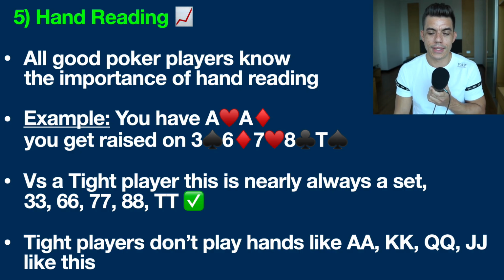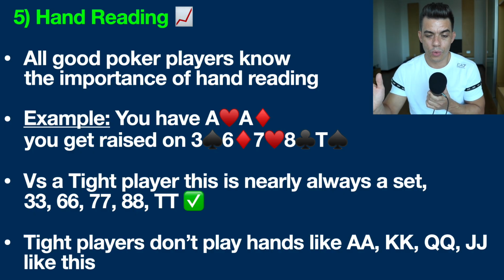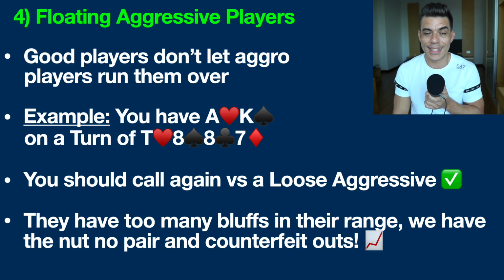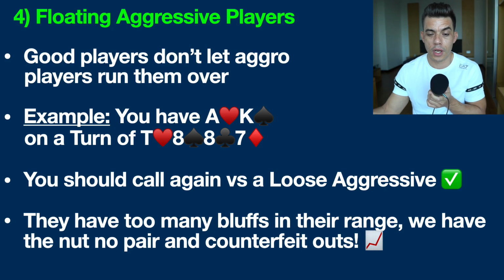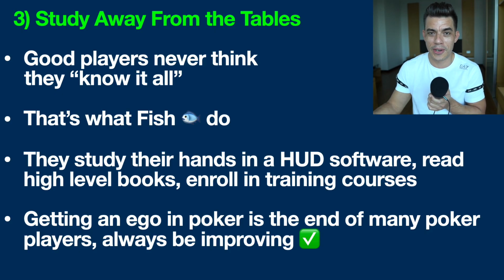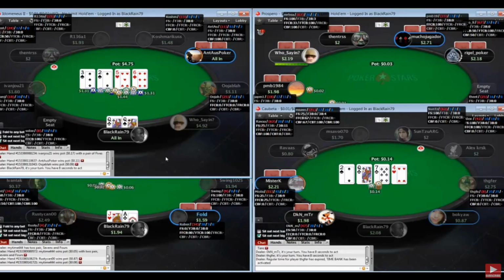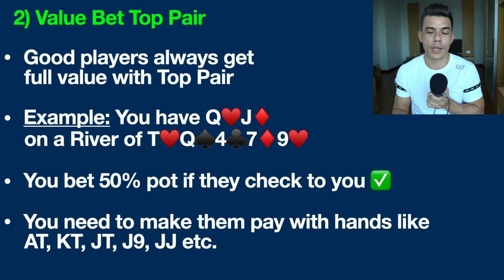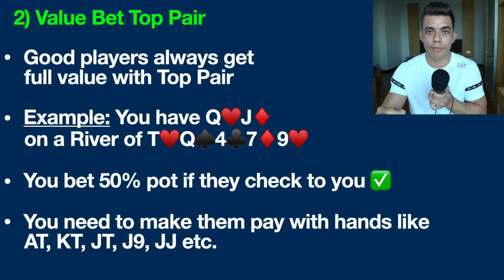5 Reasons You're Losing at Poker (and how to fix it)